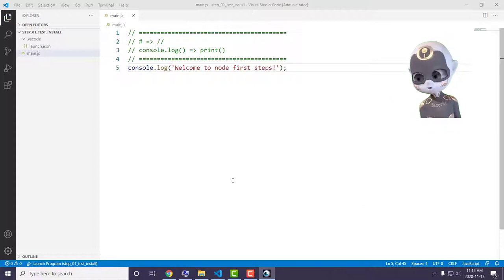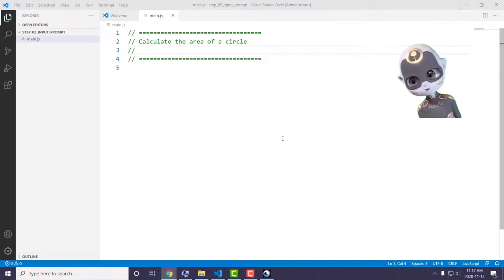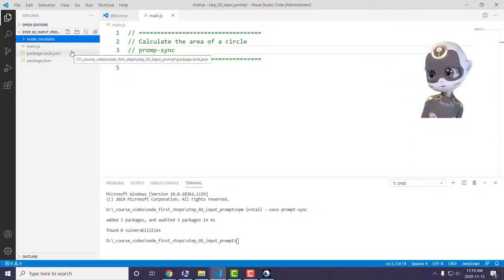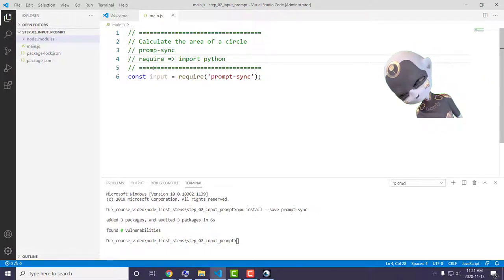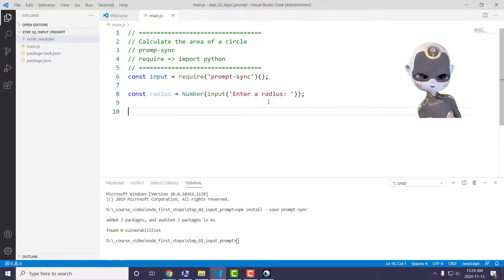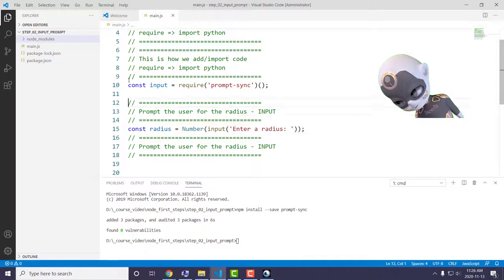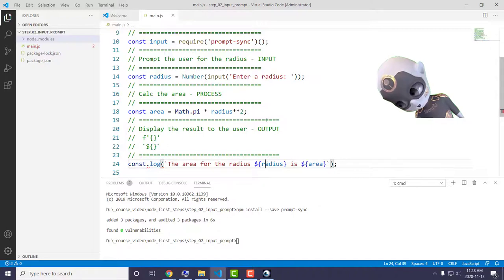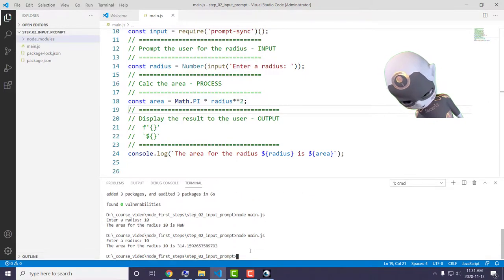Node and VSCode first steps - Prompt